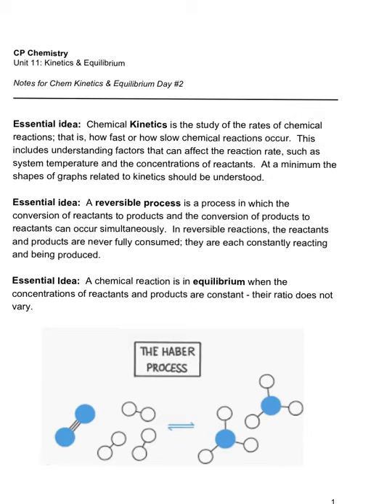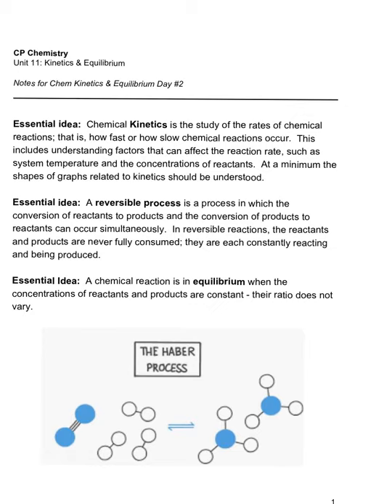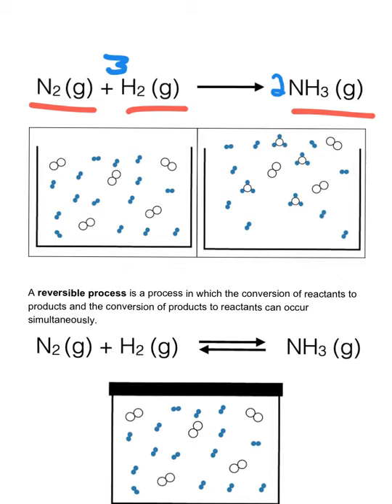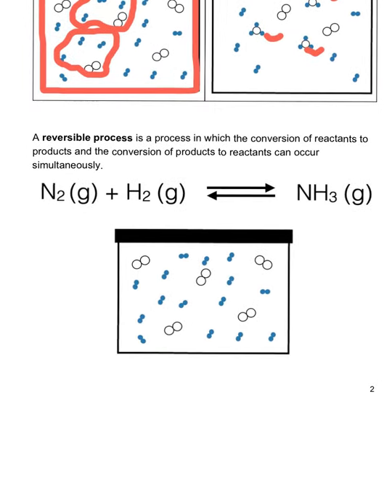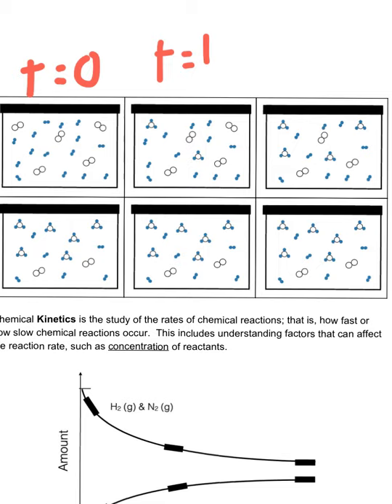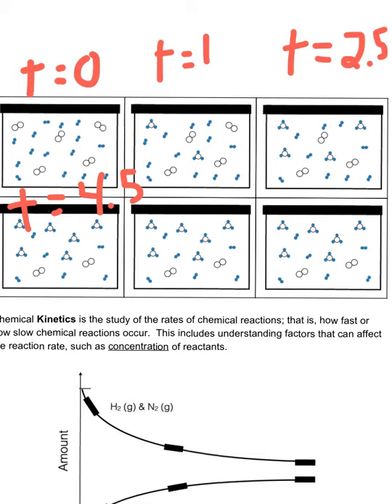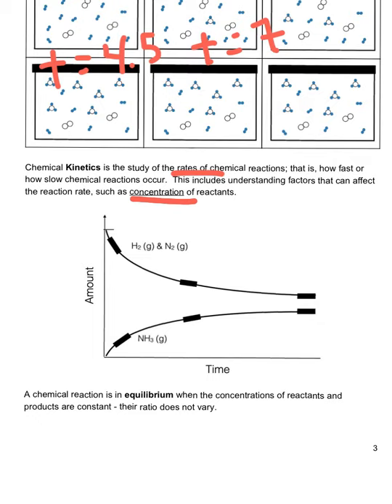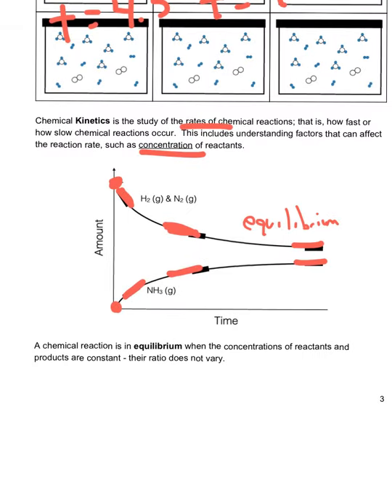U11 Kinetics & Equilibrium Day 2